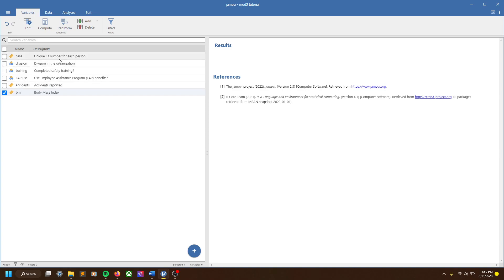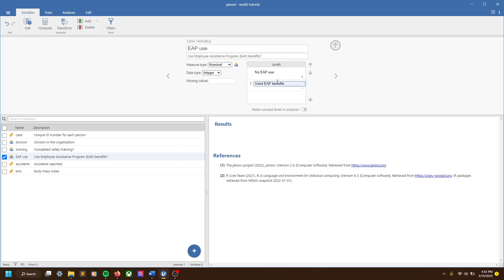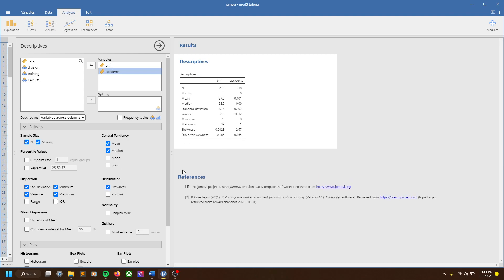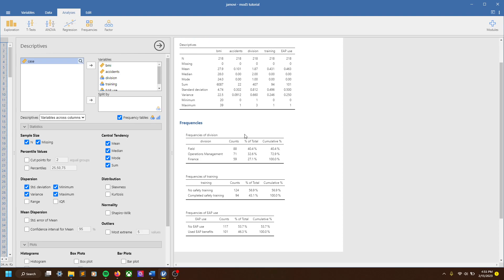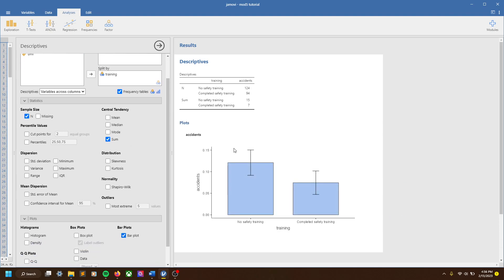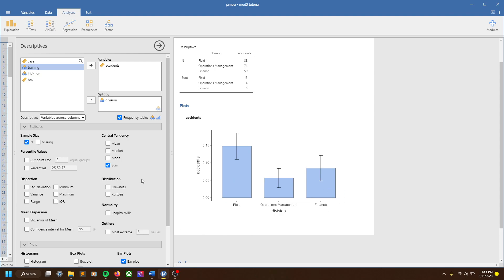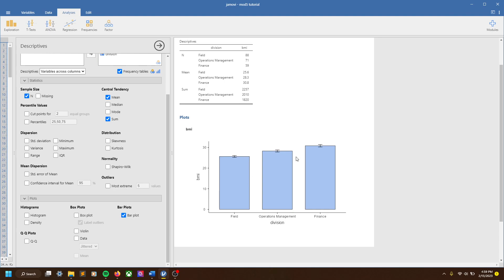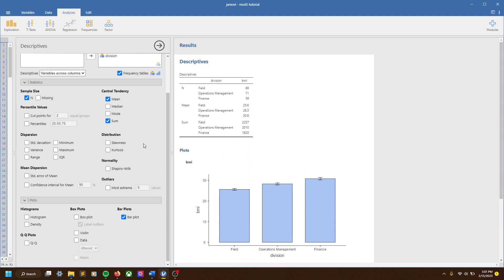jamovi | Using the "Split by" Function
This video is a brief overview of how to use the "Split by" function in jamovi analyses - including its limitations, which variables it is appropriate for, and how it can be used to create figures and tables.